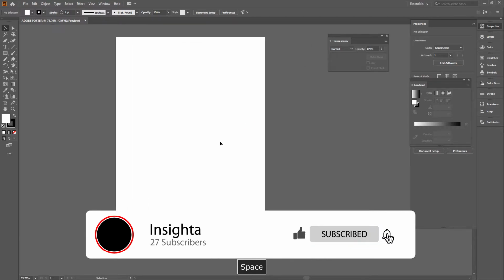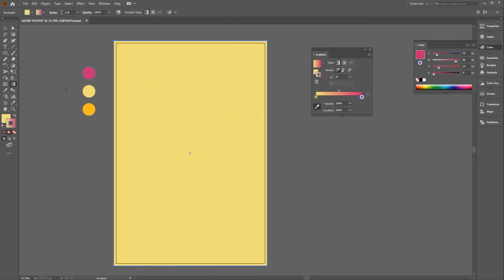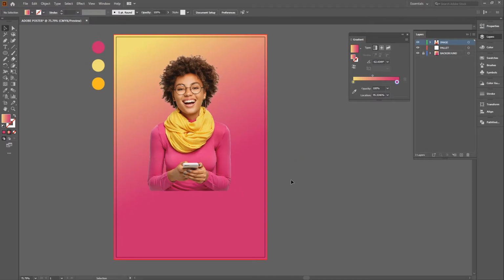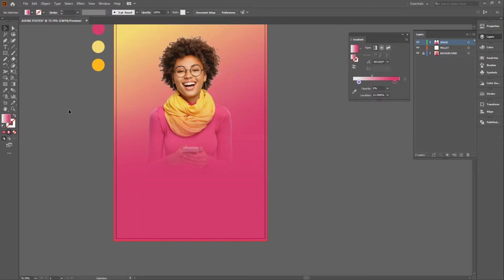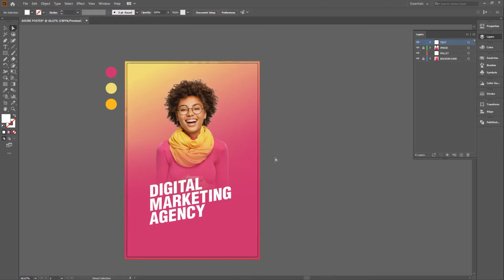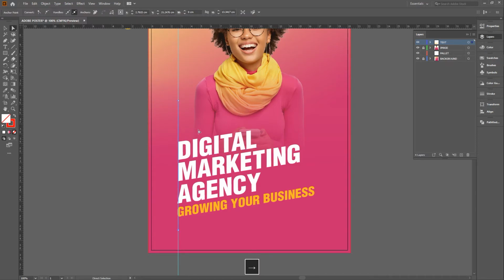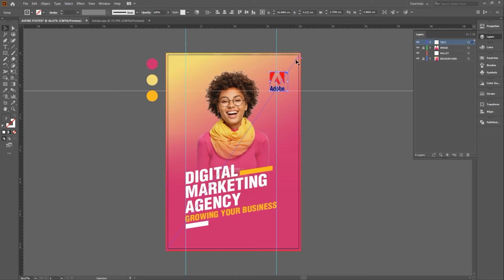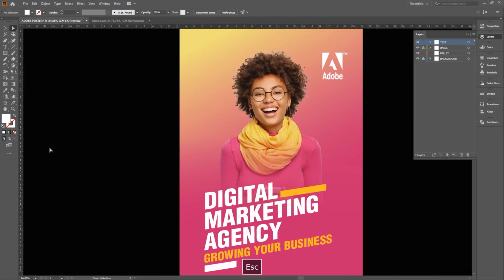How to design poster in Adobe Illustrator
In this tutorial, you'll learn how to use gradient and shear tools to create a stunning poster in Adobe Illustrator.